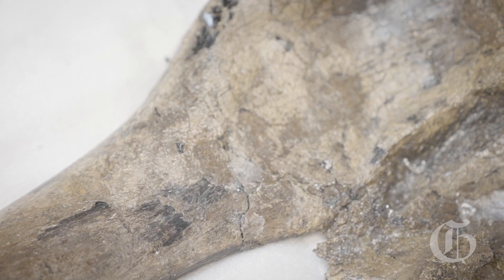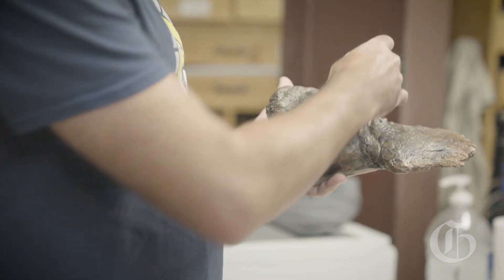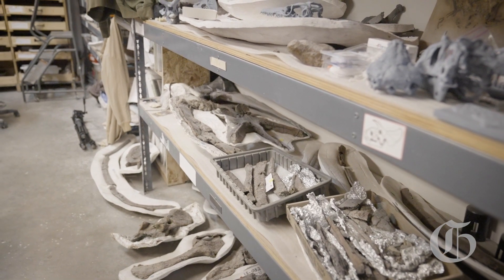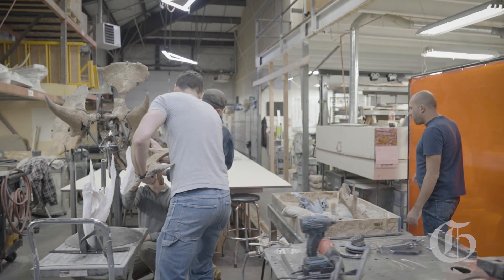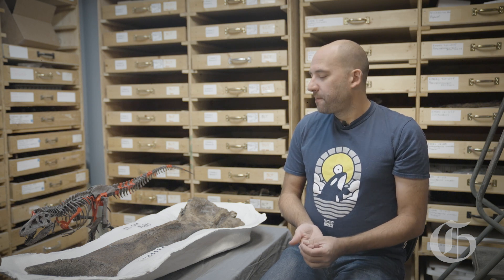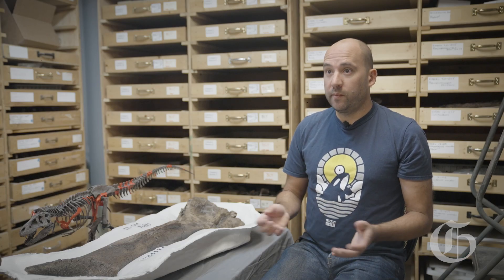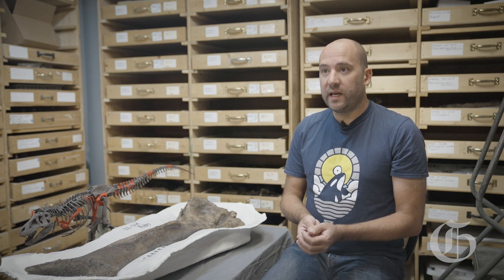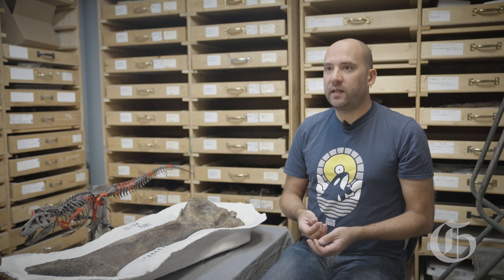NEWS | Fossil hunter discovers T. Rex skeleton, brings home to Woodland Park dinosaur museum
On the last day of an expedition to fossil fields in the Hell Creek Formation in South Dakota this summer, fossil hunter Anthony Maltese discovered the partial remains of a juvenile Tyrannosaurus rex, scattered under soft mud in an area his team had been excavating, on and off, for the last 30 years. The team recovered 55 bones from different parts of the animal’s body and transported them back to the Rocky Mountain Dinosaur Resource Center in Woodland Park, Colo., where they are being cleaned and preserved. (Video by Skyler Ballard)